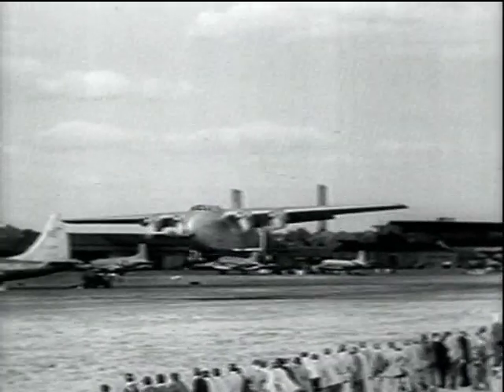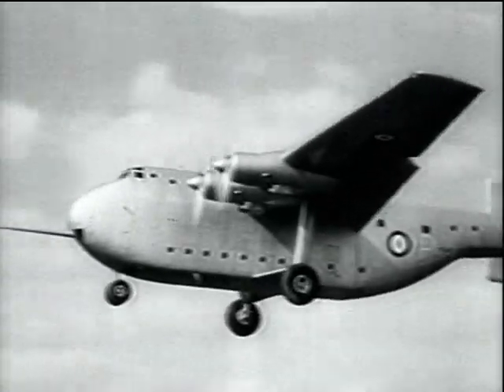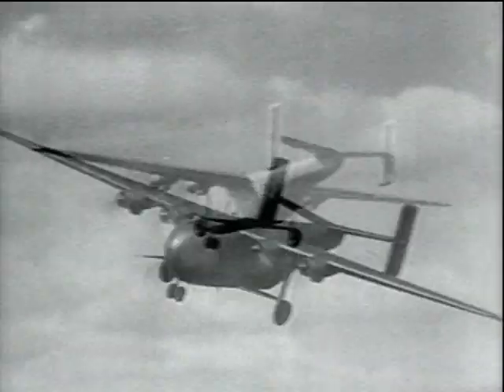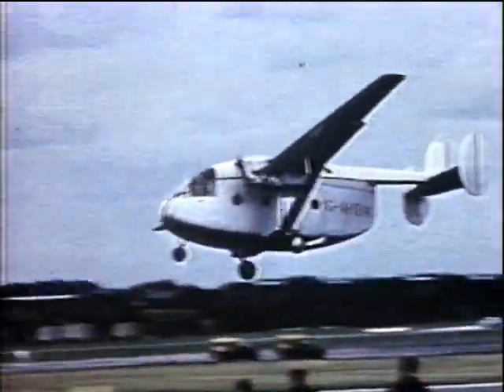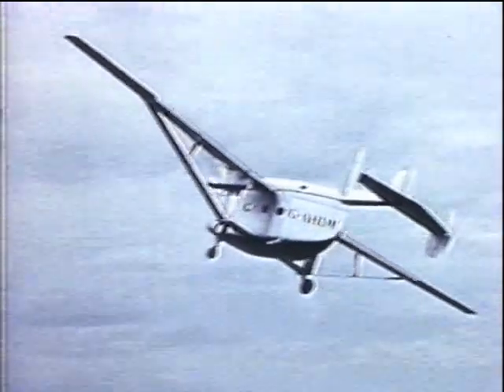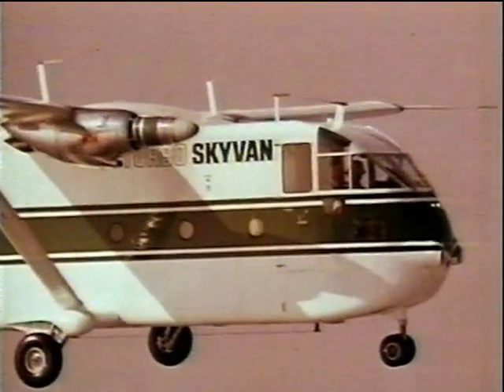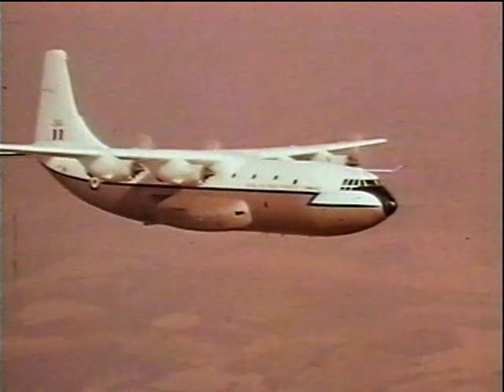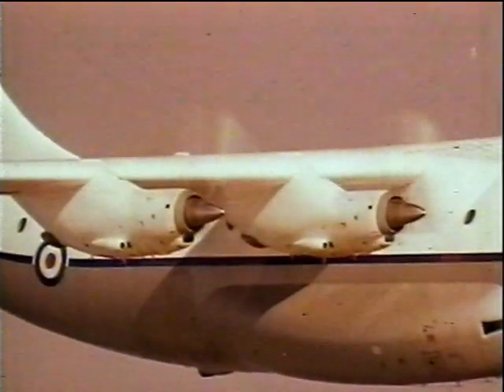Beverley, Miles Caravan, Skyvan and Belfast Transporter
Blackburn Beverley on display at Farnborough SBAC show 1950; Miles HDM Caravan at SBAC 1957; and the Skyvan and the Belfast military freighter seen here at the SBAC show 1964